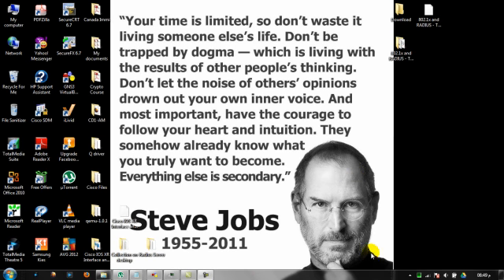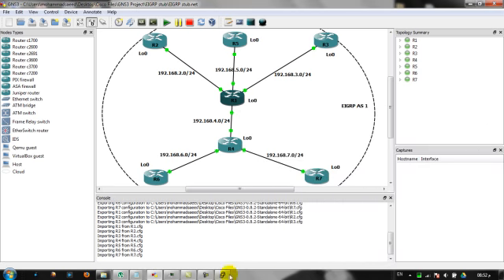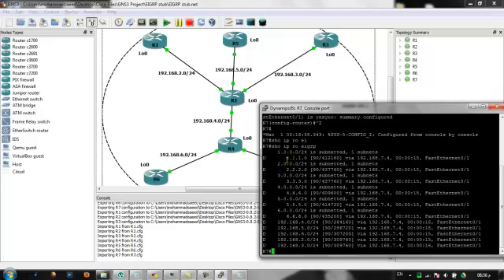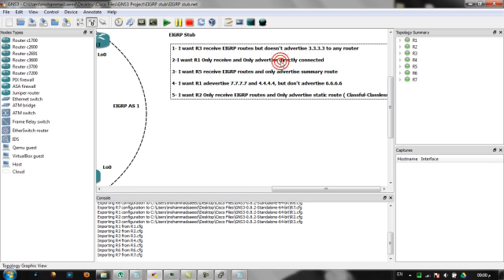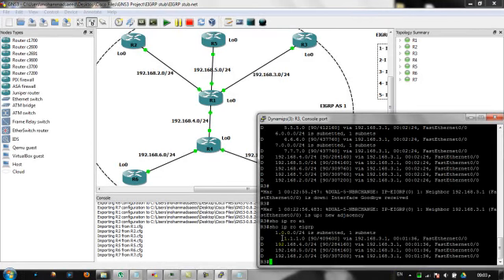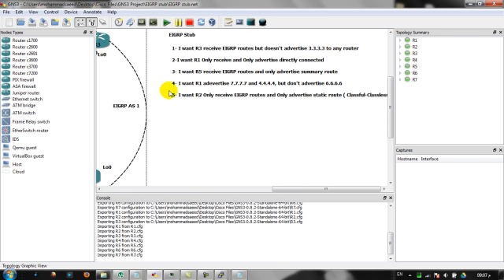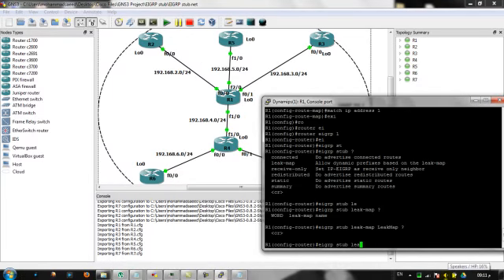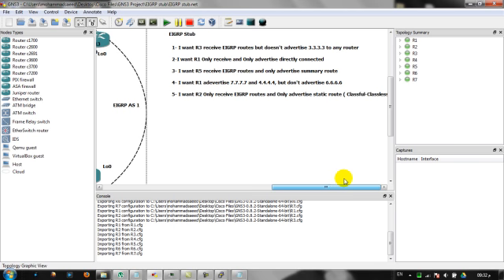EIGRP stub and Leak map - By GNS3 -CCIE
In this video you will see many types of EIGRP stub and how can we use it for Path control and also I talked about Leak map and how can we apply it!.

I hope it would be valuable for every one!

My experience related to:

Appliances and servers:
- 2960-s and 2960-x.
- 6509e (main and redundant)
- WLC 5508.